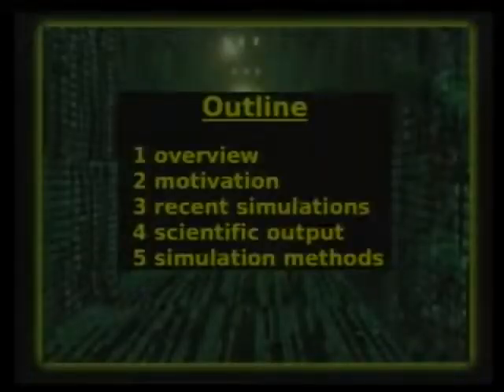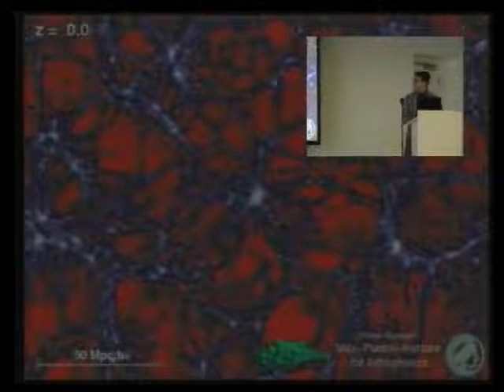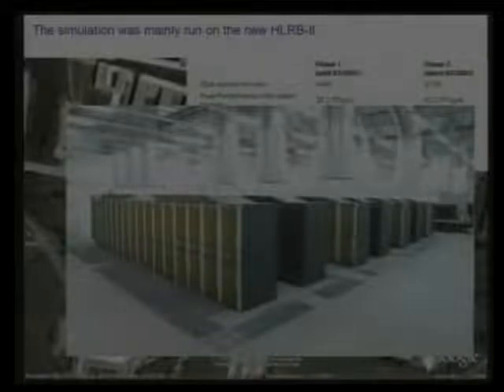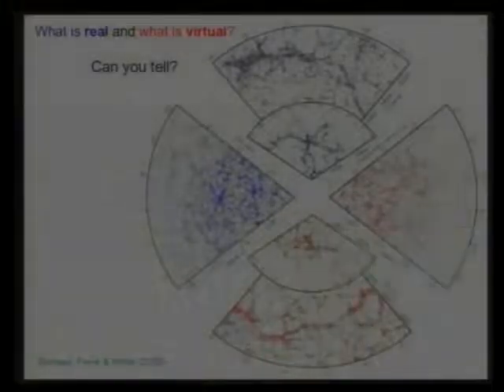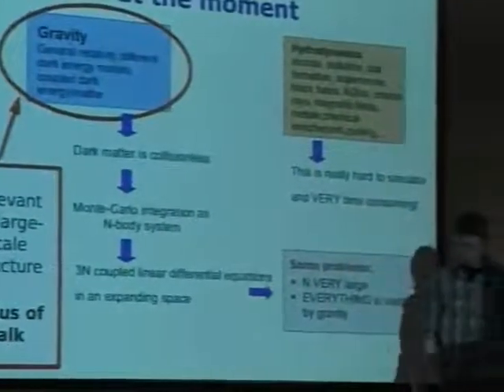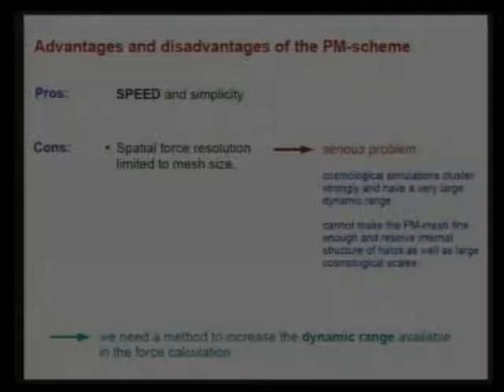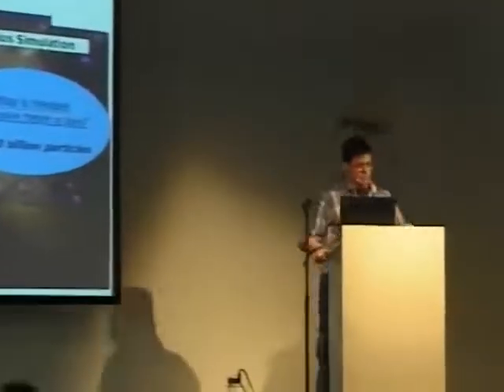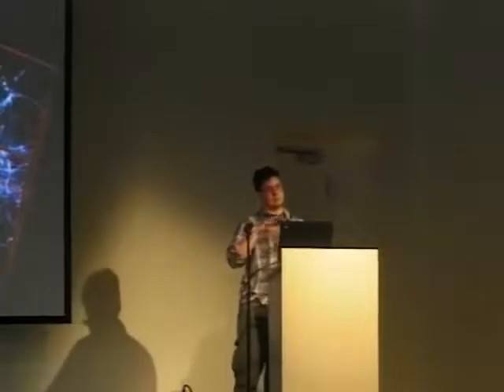24C3 2007 eng universe on supercomputers high